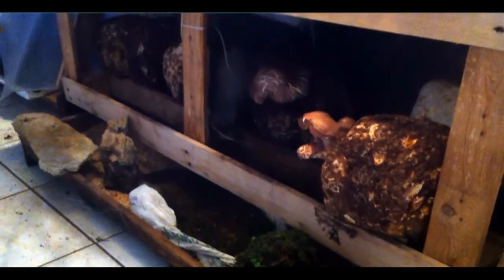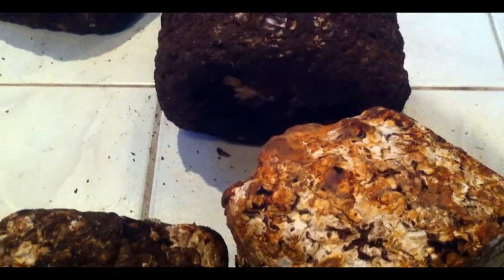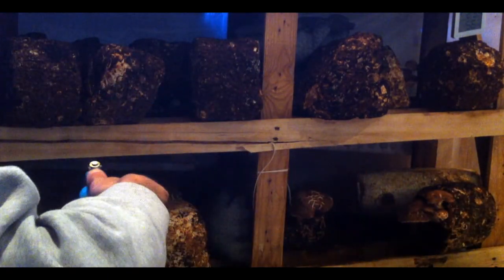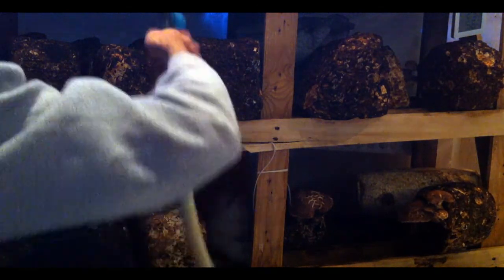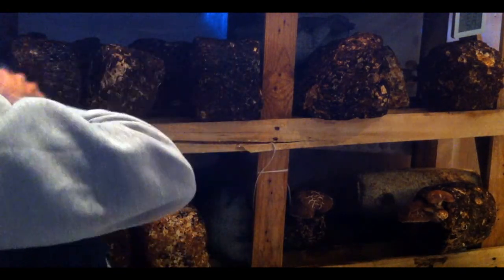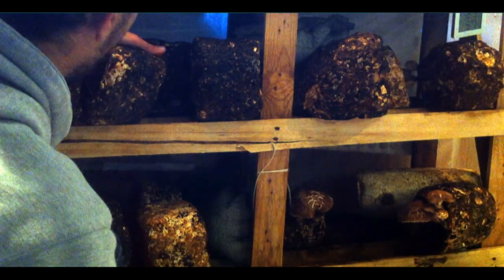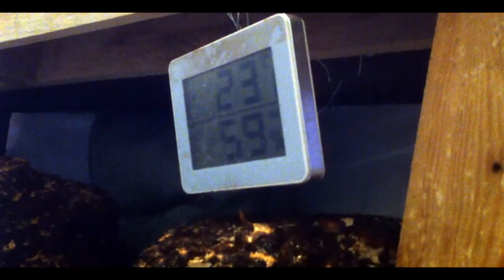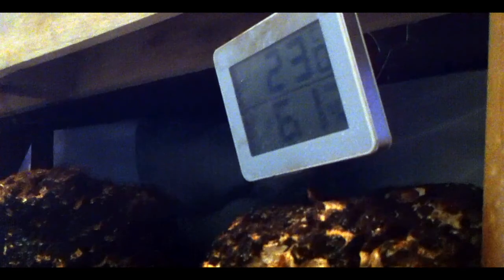Shiitake Balcony 2/5: New batch and showering - Mushroom Cultivation Videos Episode 6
In this video, is our balcony shiitake cultivation in Mediterranean climate. It is a recapture space for the spent blocks after 2 flushes in the lab.
 In this episode :
 1. a new batch I  just got out from the fridge I beat and put to fruit.
 2. new pins from previous batch
 3. I compare different block skins and browning process result
 4. Then I shower everything

N.B: This was recorded in may of last year, sorry to those who wanted fresh feed. I will catch up soon with news of this year (hepa flowhood, drum sterilizer, etc).